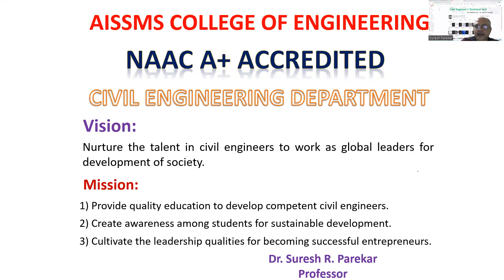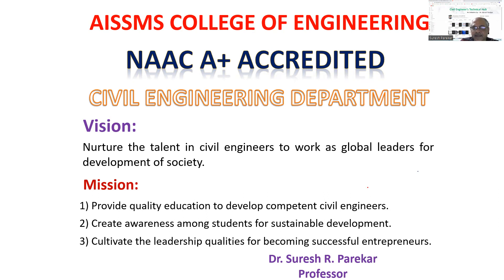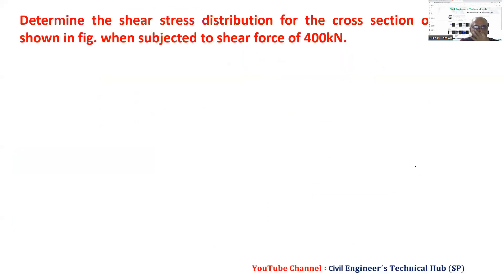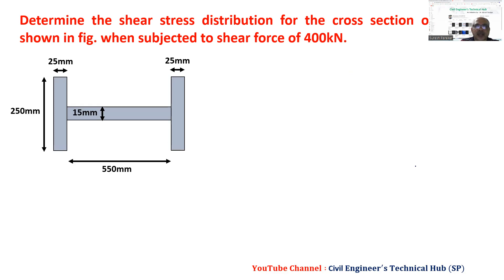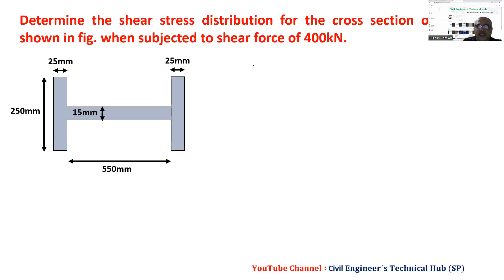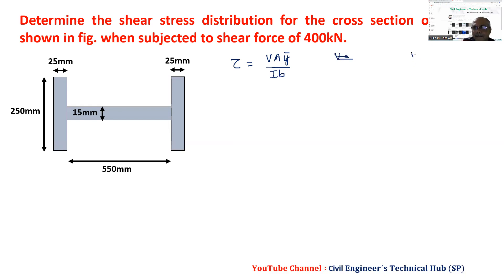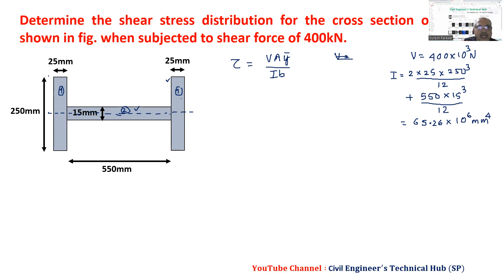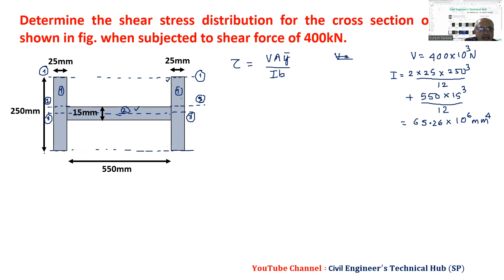Shear stresses Solution Day 1 Exercise 1 Part 2